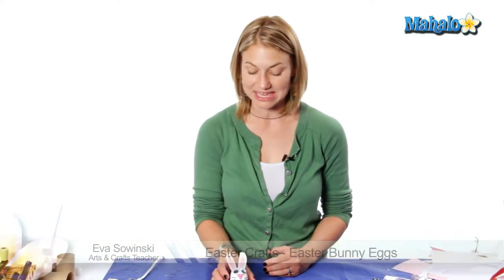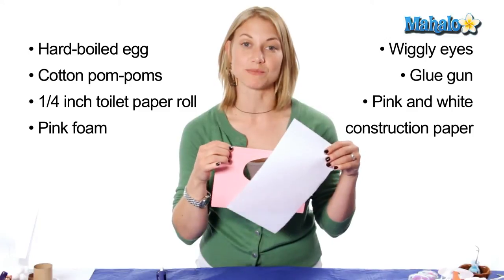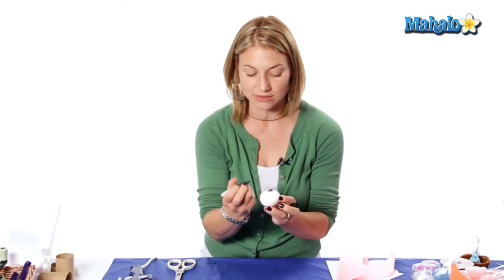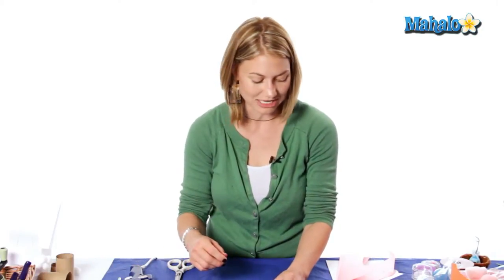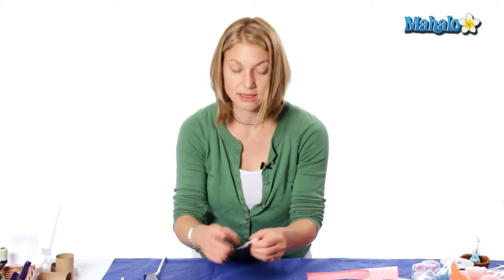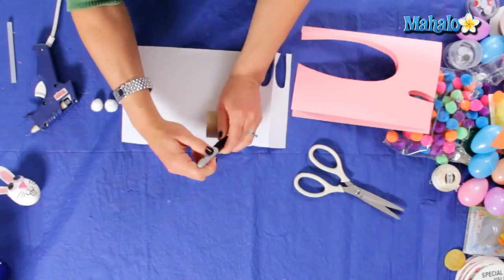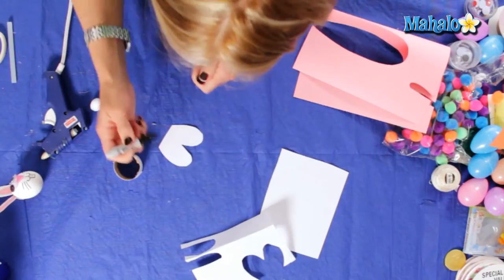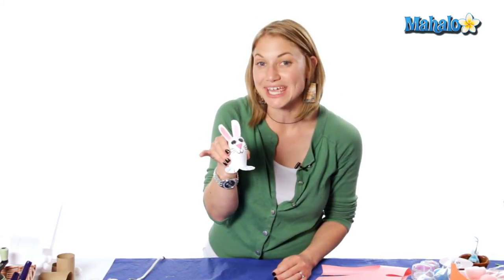Easter Crafts - Easter Bunny Eggs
FREE iPhone Apps!
Mahalo crafts expert Eva Sowinski shows you how to make Easter Bunny eggs.

* Hard-boiled or plastic egg
* Glue gun
* Glue gun refills
* 2 googly eyes
* Pink foam triangle
* Black marker
* Pink and white construction paper
* 1/4 inch toilet paper roll
* Cotton balls or pom pom

1. Glue the googly eyes onto the egg.2. Glue the foam triangle below the eyes on the egg.3. Draw whiskers and teeth onto the egg.4. Fold a piece of white construction paper, then cut two rabbit ears out of the folded part. This ensures that they are of equal size and shape.5. Fold a piece of pink construction paper, then cut two smaller versions of the rabbit ears out of the folded part.6. Glue both pink inner ears onto the white rabbit ears.7. Add a small drop of glue to the bottom of each ear, then attach each ear to the back of the egg. Crease each ear back very gently.

1. On a piece of white construction paper, draw a small mark on both sides of the toilet paper roll. The hole in the roll should be horizontal. Use these marks as a guide to cut out a strip of the paper.2. Glue one end of the strip onto the roll's edge, then roll it around the edge to cover it completely. Glue the other end to seal the strip on.3. Cut rabbit feet out of the remaining white construction paper. The feet should be one heart-shaped piece without the bottom point of the heart.4. Draw small lines on each foot for the toes.5. Glue the feet to the toilet paper roll, making sure the hole is facing upwards.6. Glue pom poms to the back of the roll, creating the tail.7. Place the egg into the hole in the top of the roll.